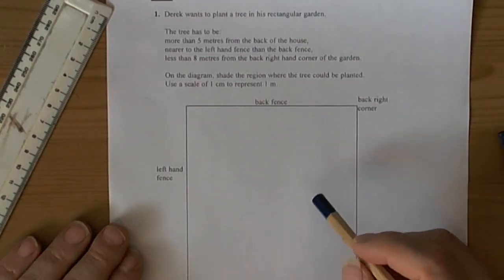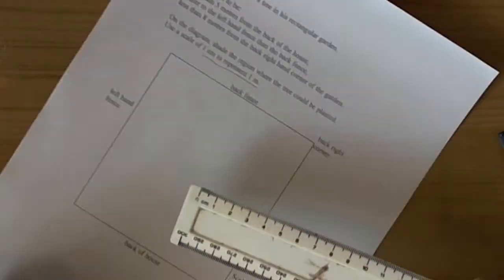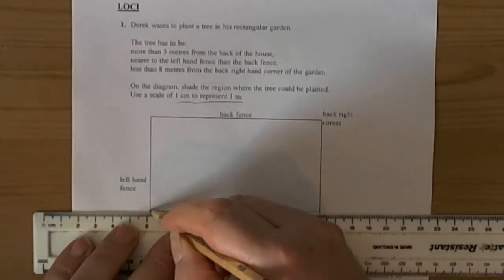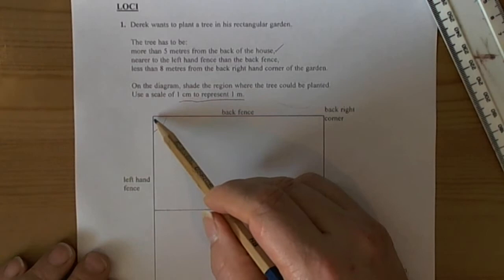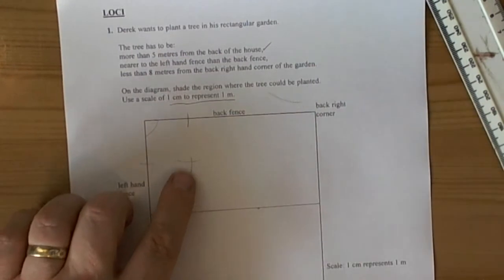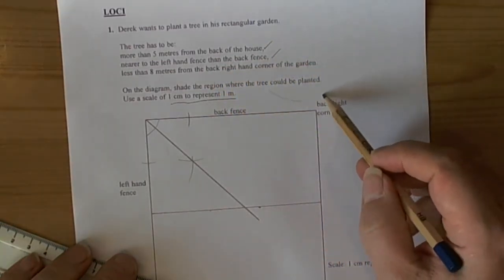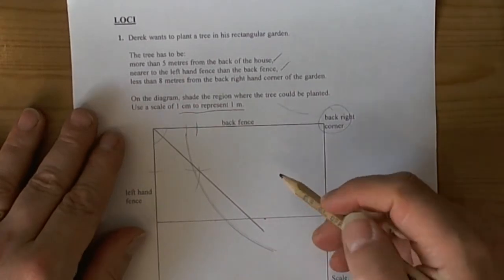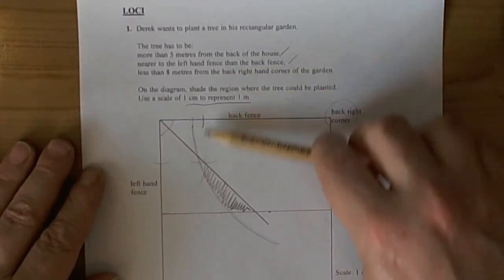Unit 3 Higher - Foundation - Loci.wmv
Example of Loci question at C grade GCSE.